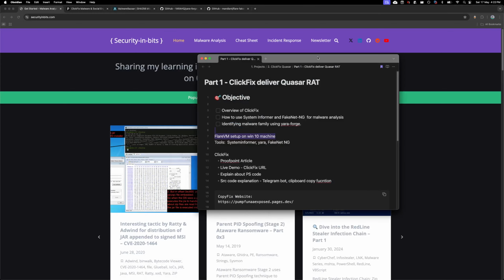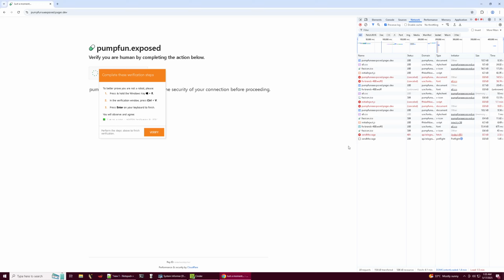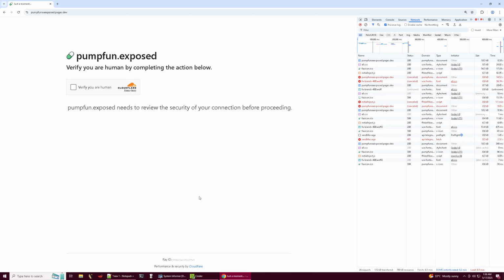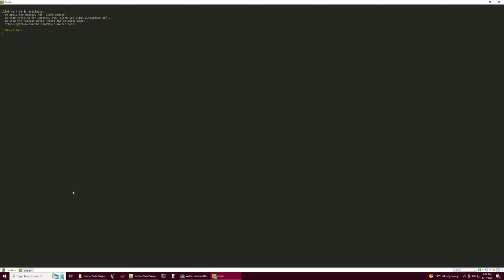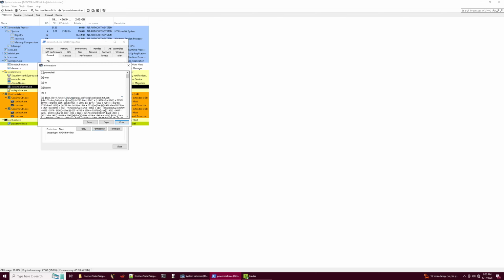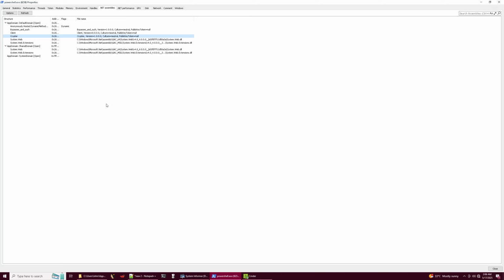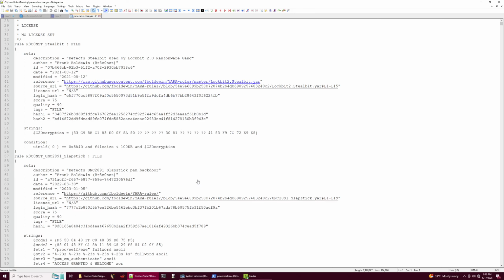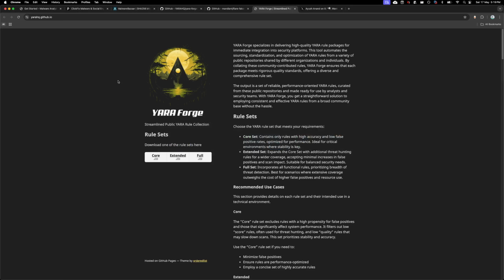Watch Us Bust a Real ClickFix Attack Step by Step!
00:00 - Overview
00:40 - What is ClickFix? Overview & Social Engineering Tactics
01:29 - Live ClickFix Demo - Fake Cloudflare themed
02:56 - Source Code Analysis: Telegram Bot & Clipboard Payload
05:21 - Analysis of ClickFix Initial payload
07:31 - Execution of malware - Using System Informer & FakeNet NG
10:05 - Analysis of powershell.exe cmdline & .NET Assemblies
13:26 - Intro to YARA Forge Project
16:06 - Testing YARA Forge core rule against powershell.exe process

In this deep-dive video, we analyze how the ClickFix social engineering technique is used to deliver the Quasar RAT, a well-known .NET-based RAT.

You’ll learn how to:
- Identify and dissect ClickFix behavior from a real infected webpage
- Breakdown of the clipboard-delivered script and telegram notification
- Get C2 traffic using FakeNet-NG
- Detect malware families using YARA rules, powered by the YARA Forge project

🧰 Tools used in this video:
[✔] System Informer
[✔] FakeNet-NG
[✔] YARA Forge

Malware Sample hash:
Download this file from MalwareBazaar bfcdaed93c4c3605be7e800daac4299c4aa0df0218798cb64c2e2f01027989b2

📌 This video is ideal for:
Malware analysts, reverse engineers, incident responders, threat hunters, and SOC professionals.